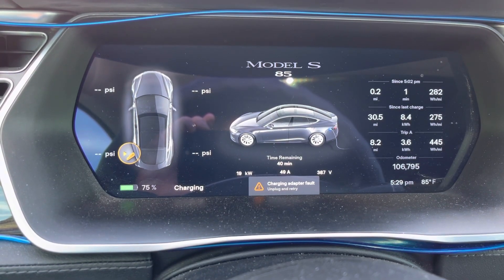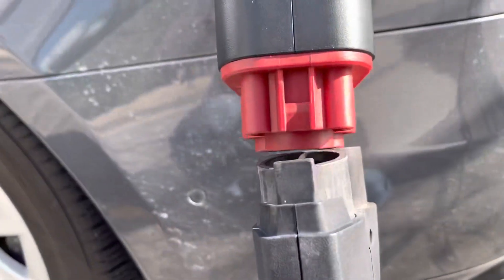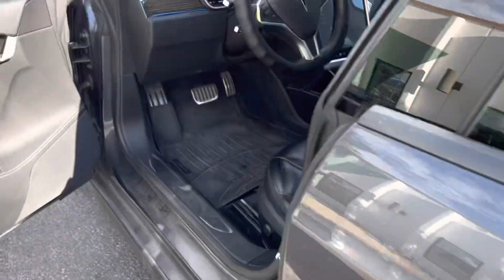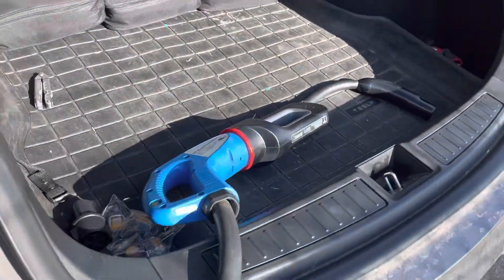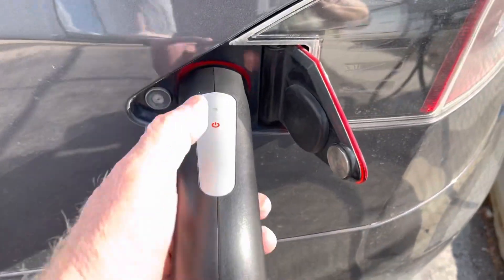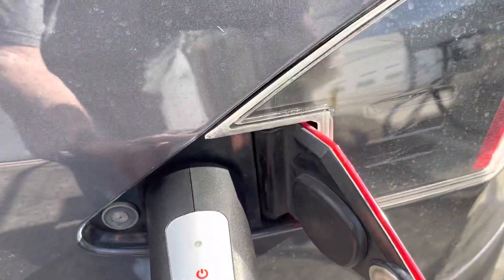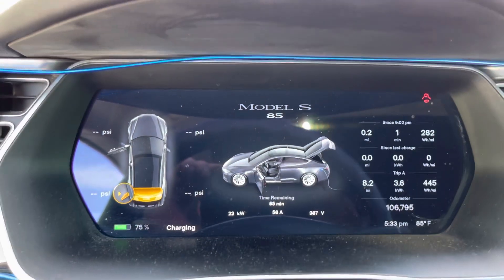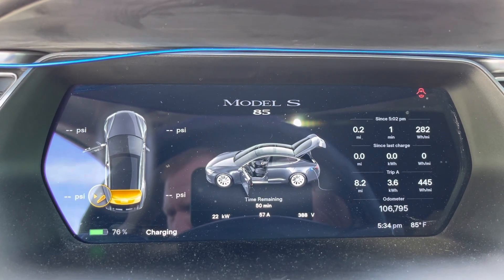Charging a Tesla with the lectron ccs adapter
Using the lectron ccs charger to charge a Tesla model s.